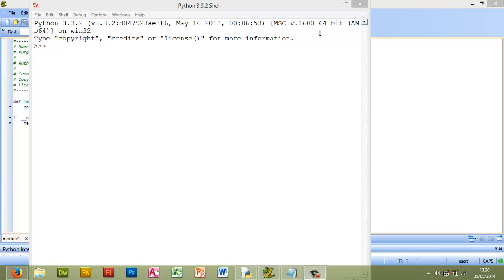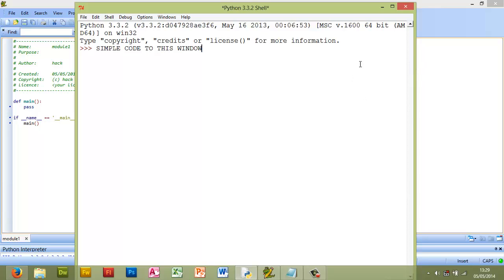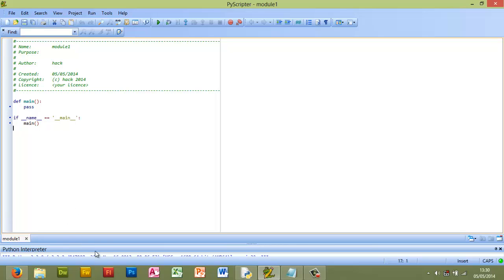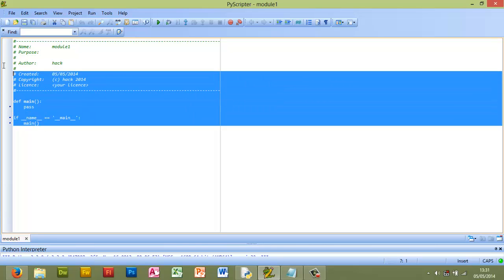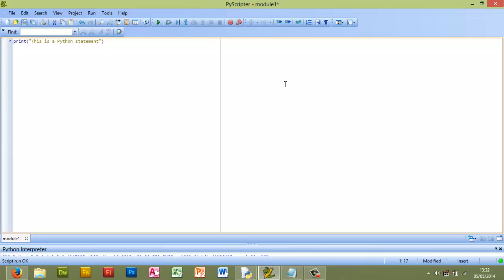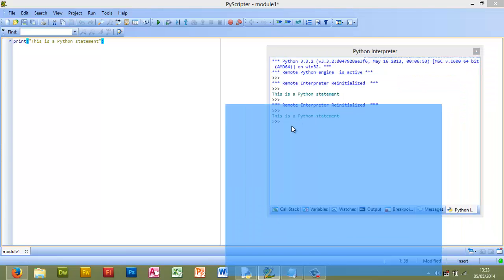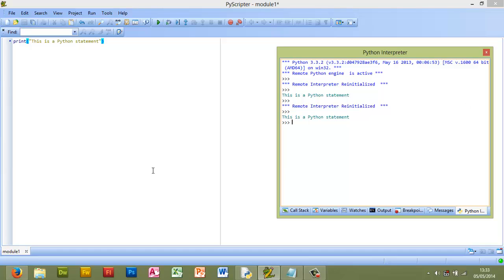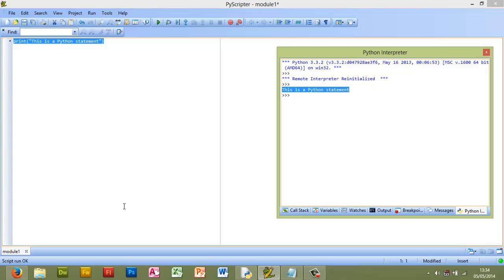Christopher Hacking | Code for kids | Python part1 | Pyscripter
Introduction to the IDE (integrated development environment) we will be using for the series of tutorials.